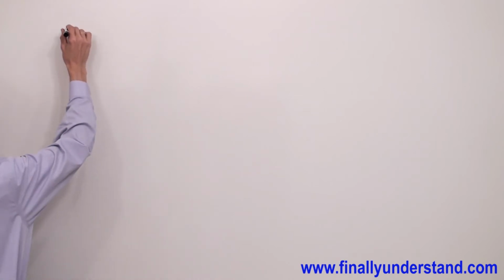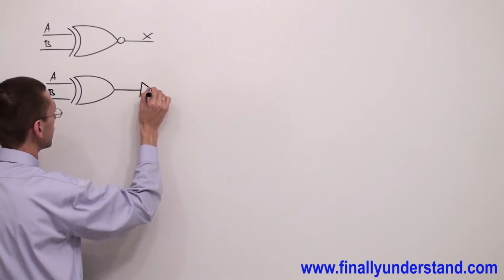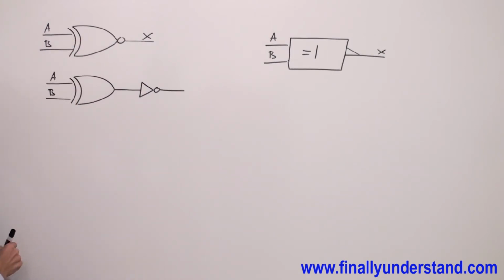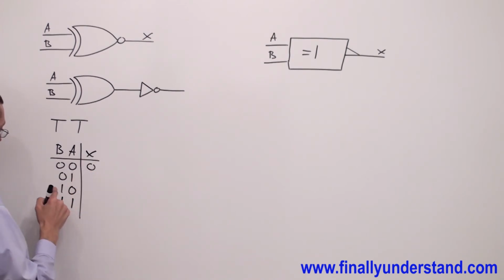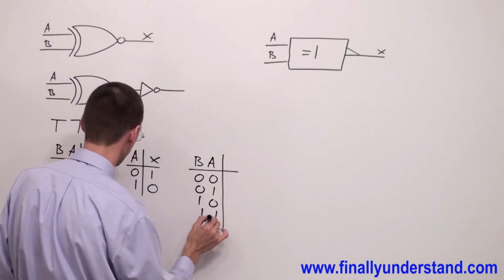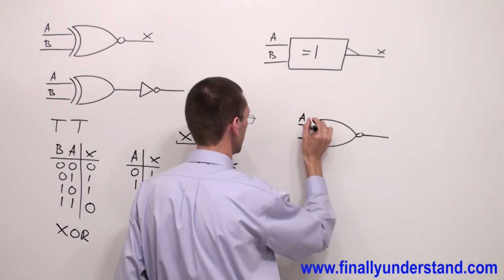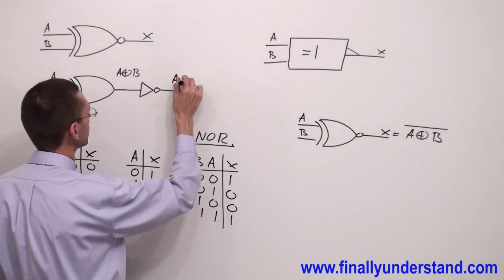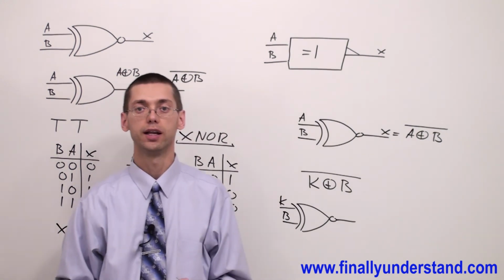Exclusive-NOR (XNOR) Gate Explained | Truth Table, Circuit, Symbol 22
In this video, we explain the Exclusive-NOR Gate (XNOR Gate) in digital electronics. 🔑
The XNOR Gate is the complement of the XOR Gate and is widely used in comparators, error detection, and equality logic functions.

🔹 Topics Covered:
What is an Exclusive-NOR (XNOR) Gate?
XNOR Gate Symbol & Boolean Expression
XNOR Gate Truth Table
XNOR Gate Circuit Implementation

This tutorial is perfect for students, beginners in electronics, and engineering learners who want to clearly understand the function and applications of the XNOR gate.